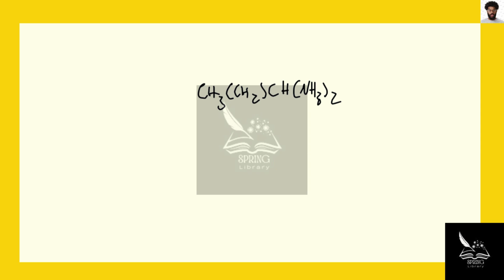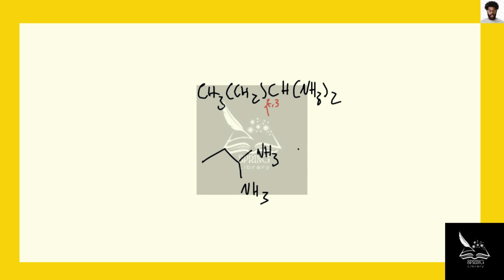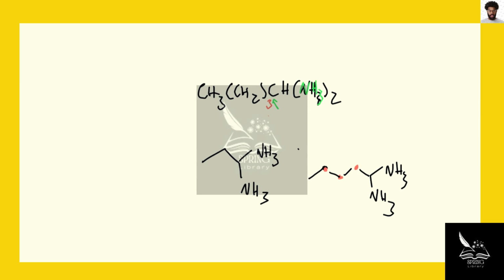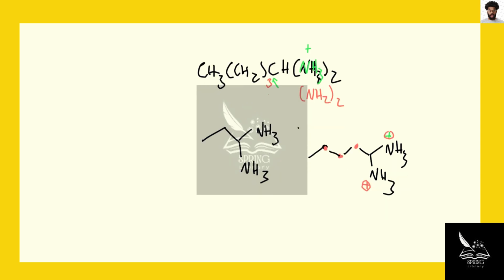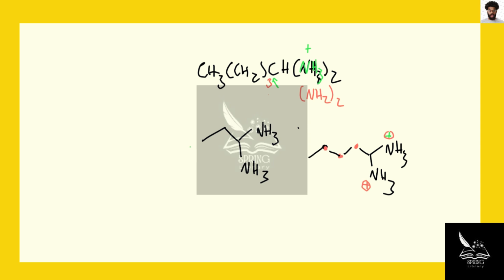[Chemistry] give me its bond line structure in skeletal